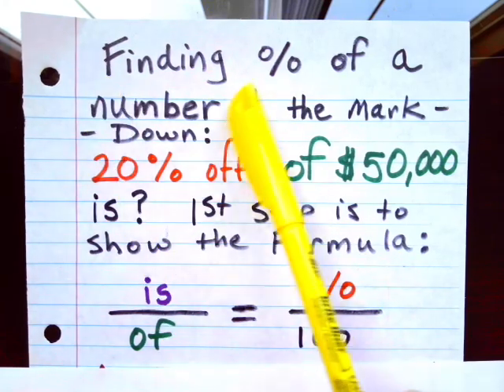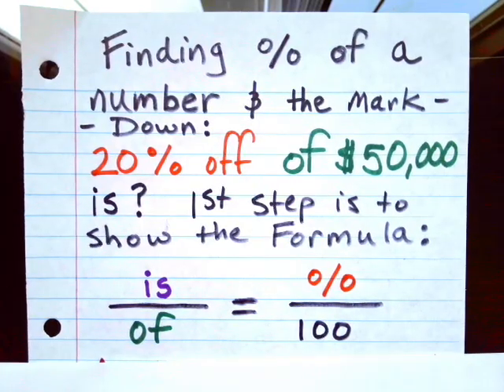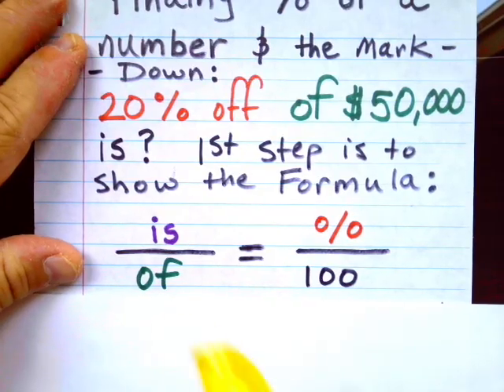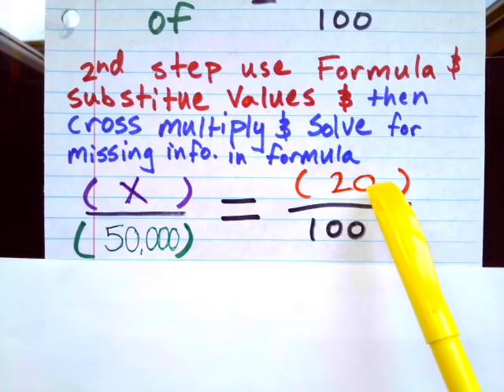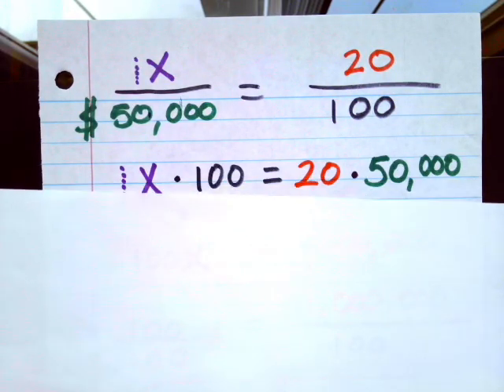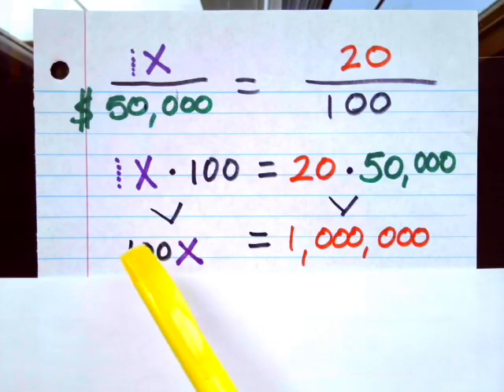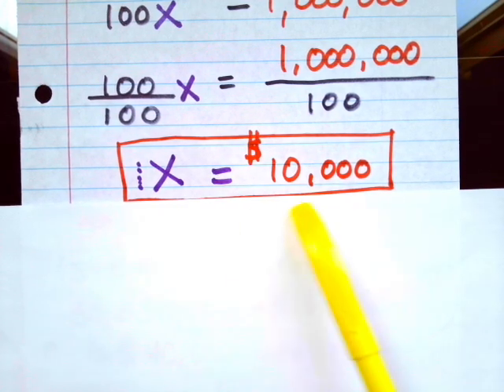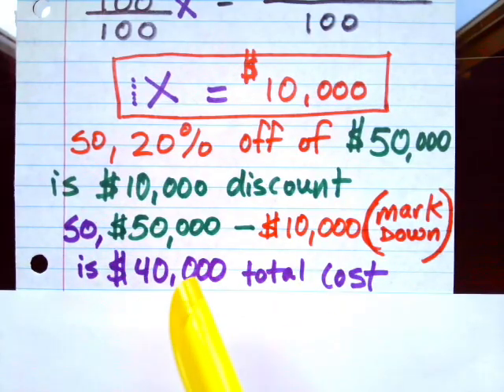Part 2 Cross-Products for % WORD Problems "What Percentage % would Remain?" = G.E.D. & HiSET Math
Video #2

% Word Problem = "What Percentage % would Remain?" 1 G.E.D. & HiSET Math Test Question = 4 instructional videos = Parts 1 & 2 & 3 & 4 VIDEOS EXPLAINING Step By Step Instructions on how to solve Math G.E.D. & HiSET Test Question

2 of 4 total videos =  Step By Step Instructions on how to solve Math G.E.D. & HiSET Test Question = "What Percentage % would Remain?"